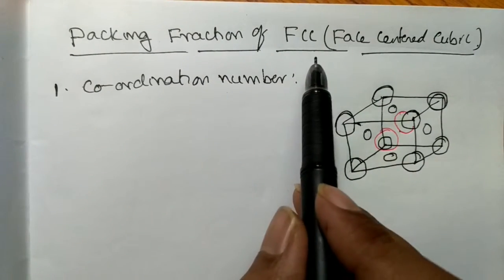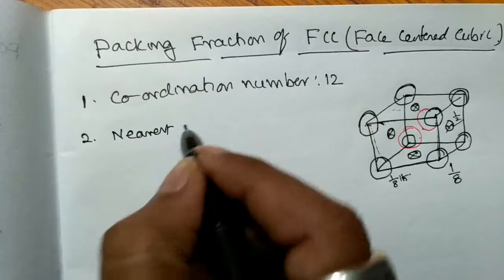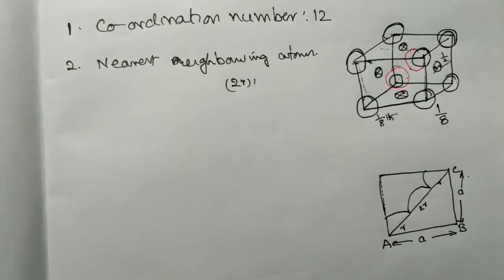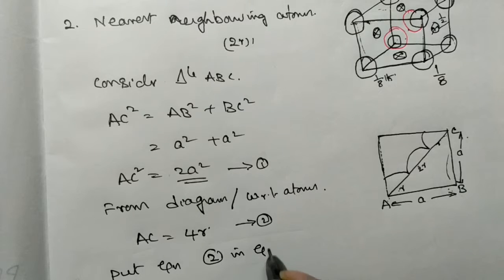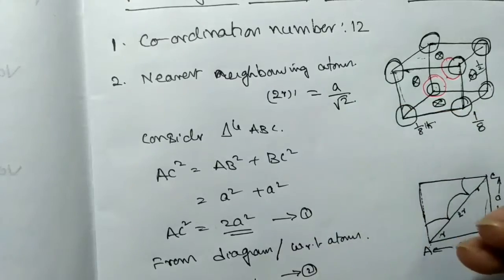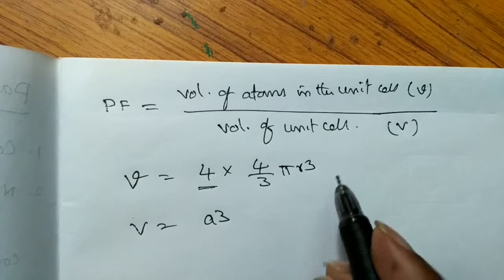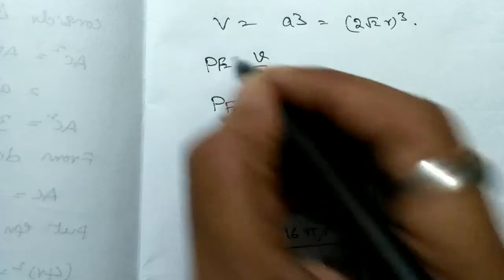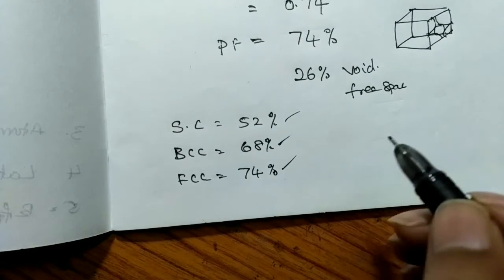Packing Fraction of FCC